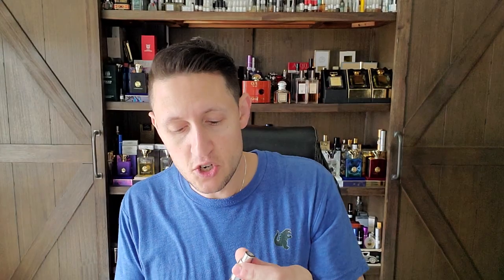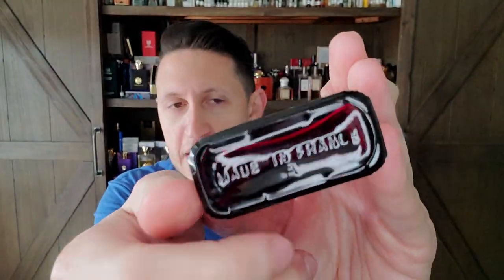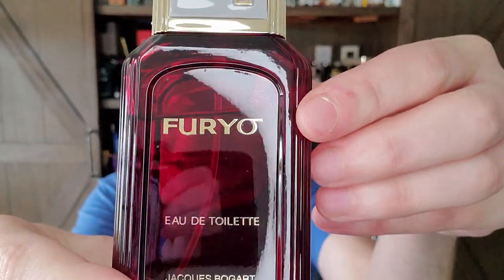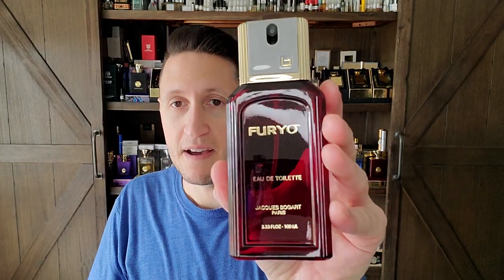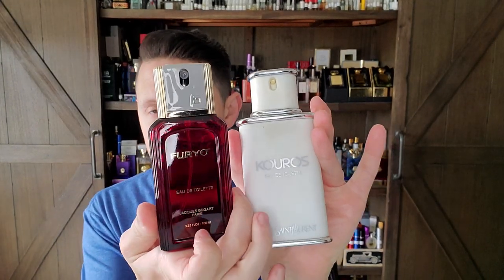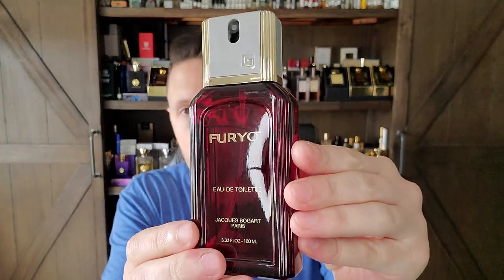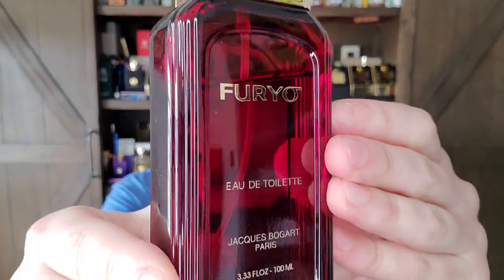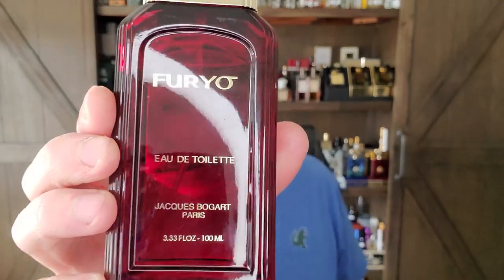Jacques Bogart Furyo Comparison Video! Comparing Vintage 85⁰ Vol with the Modern!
This is my comparison video between Vintage Furyo with the 85⁰ Vol on the front of the bottle & the "modern" without it.

Other Perfumes Discussed During This Episode...
Salvador Dali Pour Homme
Alain Delon Iquitos
Roccobarocco Joint Pour Homme
Dior Santal Noir
YSL Kouros
Pqco Rabanne Tenere